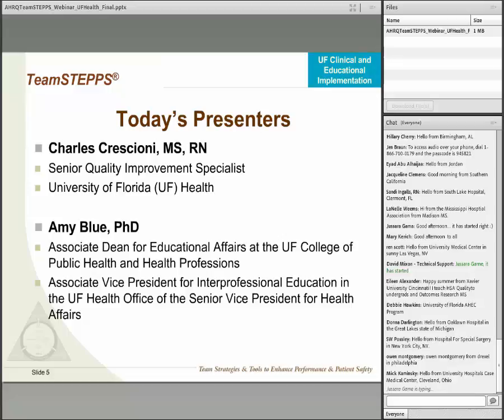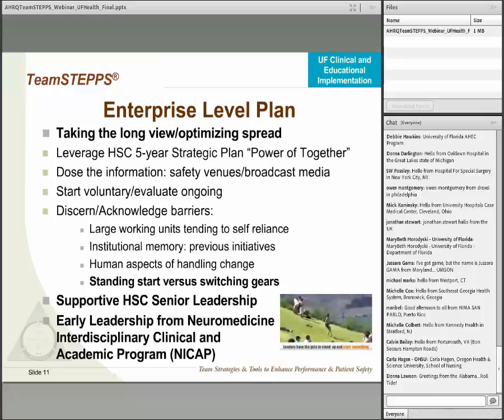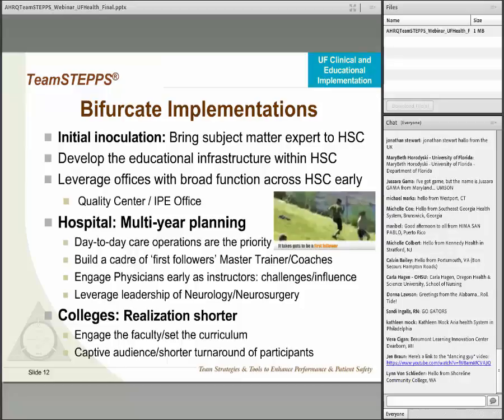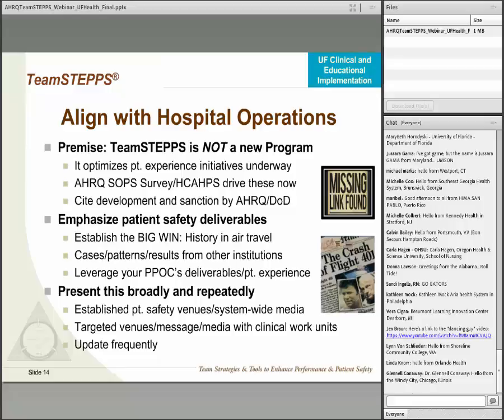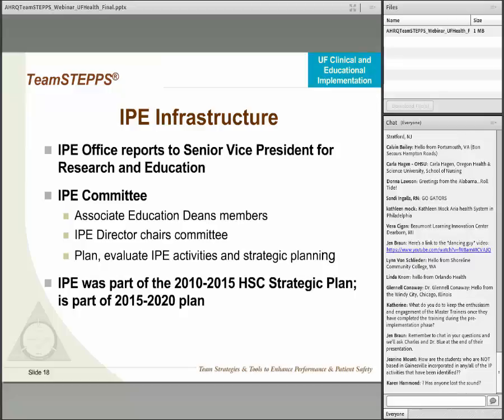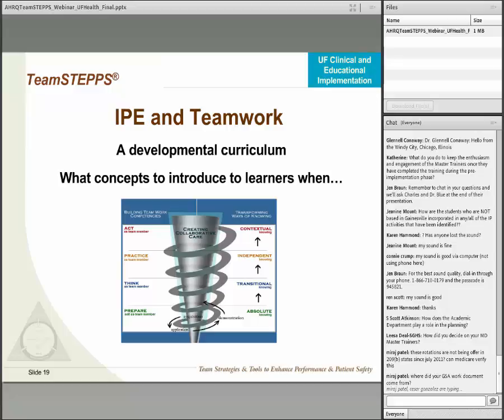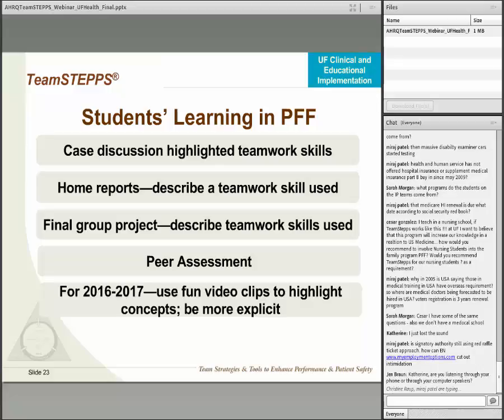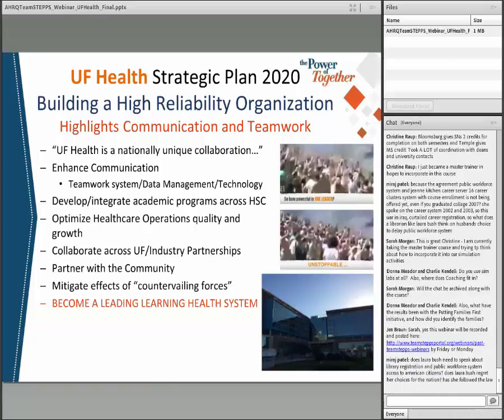Strategies for Preparing for TeamSTEPPS Implementation in Clinical and Educational Settings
AHRQ hosted a webinar on July 13, 2016 presented by Charles Crescioni, MS, RN, Senior Quality Improvement Specialist at University of Florida (UF) Health, and Amy Blue, PhD, Associate Dean for Educational Affairs at the UF College of Public Health and Health Professions, and Associate Vice President for Interprofessional Education in the UF Health Office of the Senior Vice President for Health Affairs. Their presentation focused on UF Health's process and strategies for preparing to implement TeamSTEPPS in two different settings: a large and expanding academic medical center and the university's six health professions colleges. They discussed common and unique strategies for implementation planning across these two settings, as well as key components of the planning strategy for facilitating longer-term success.